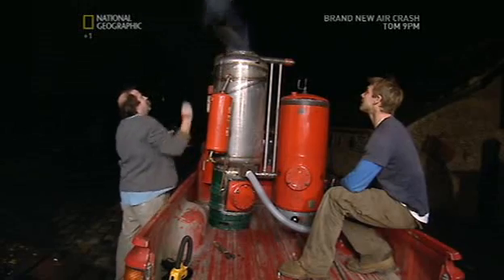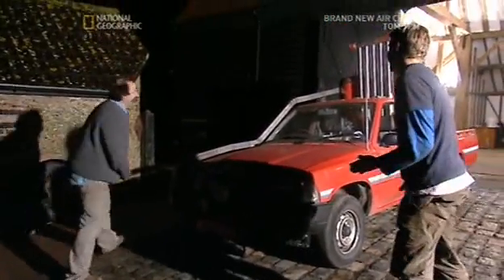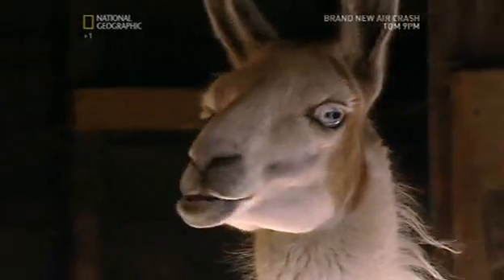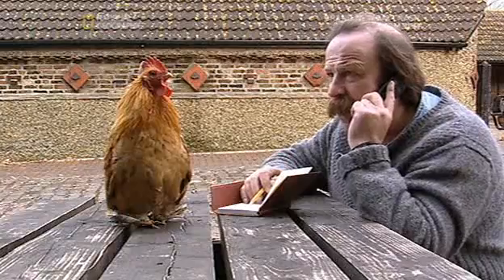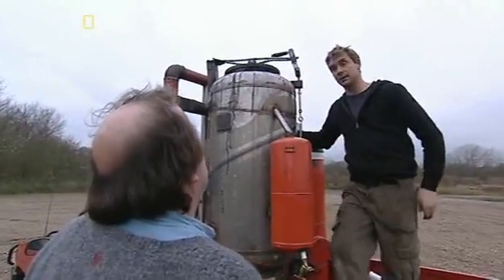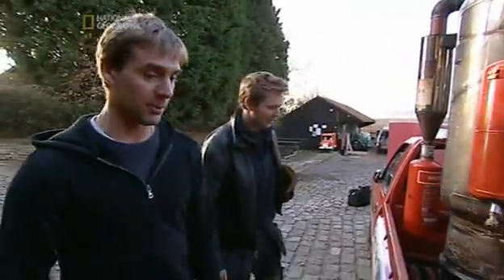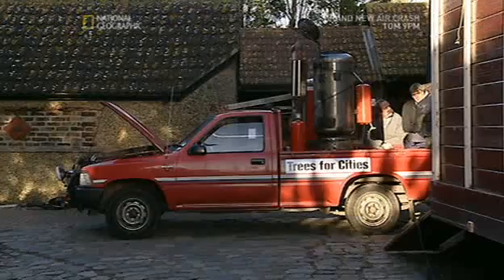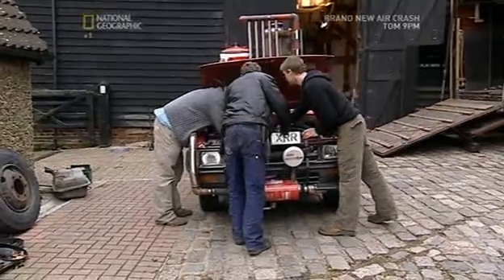gasificador toyota hilux 3 parte 1